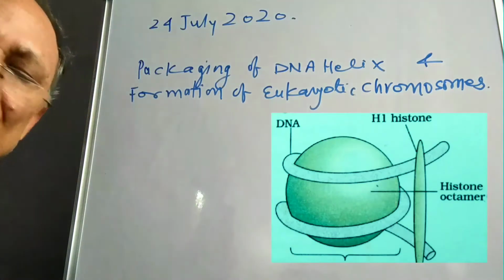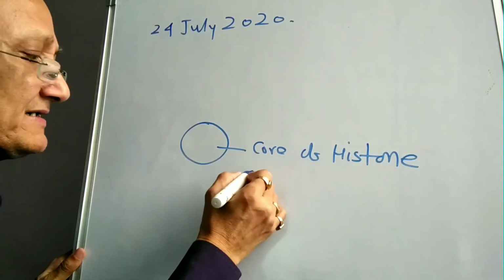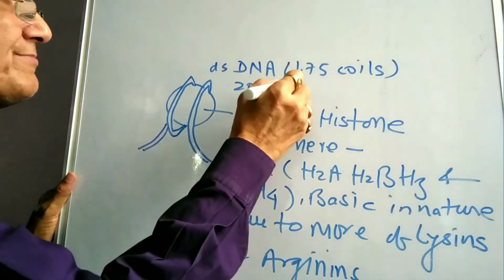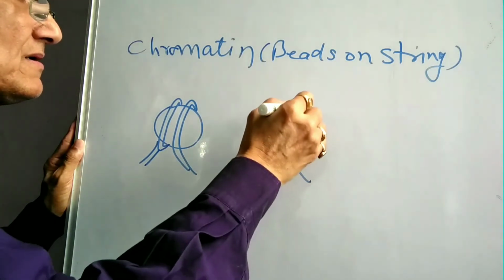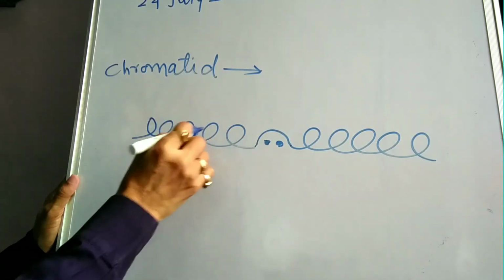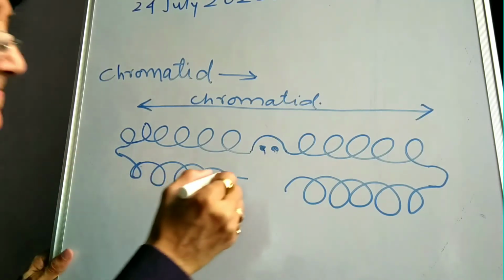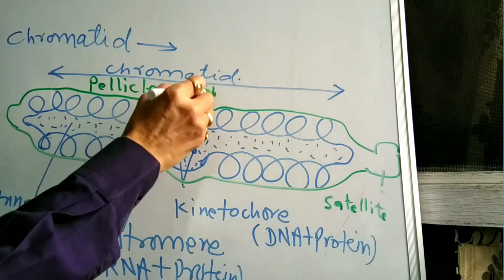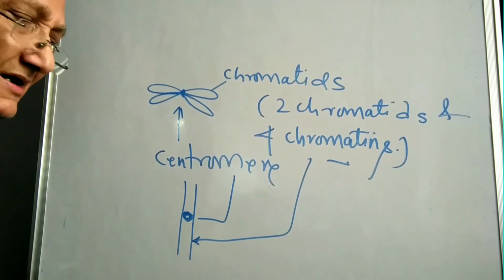Molecular Basis Of Inheritance: Hindi -English:Packaging Of DNA Helix, Must watch for NEET 2020.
Hello NEET 2020 Aspirants, you must watch this short videos on Molecular Basis Of Inheritance:Packaging of DNA Helix and formation of Eukaryotic Chromosomes, based on basic to advance concepts in very easy and step by step processing with certain HOTS MCQs important for upcoming neet-2020 with me .I have trusted experience of PMTs of India level. Also watch other topics of 11th and 12th on clicking this channel